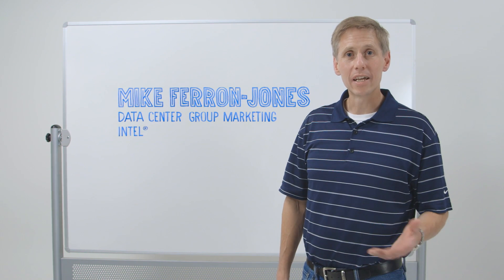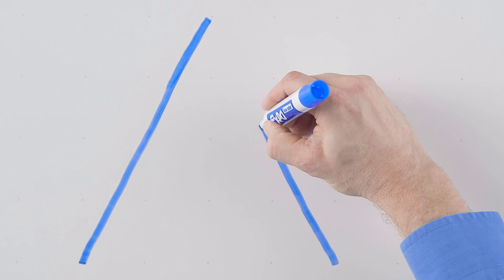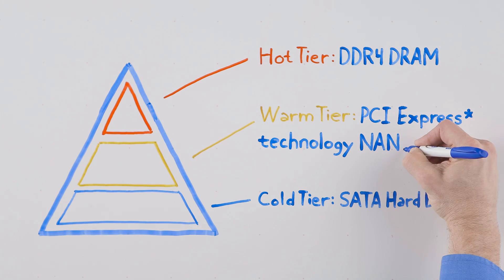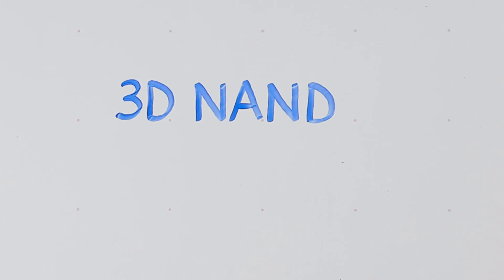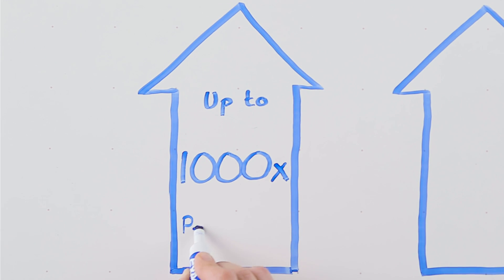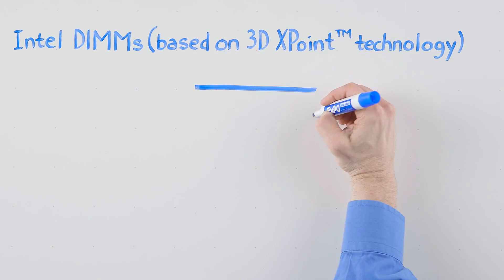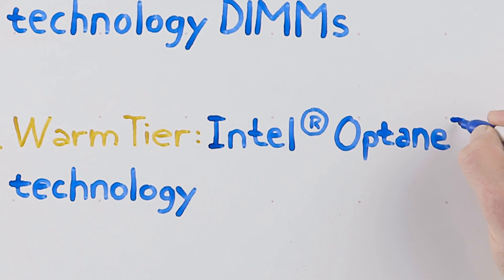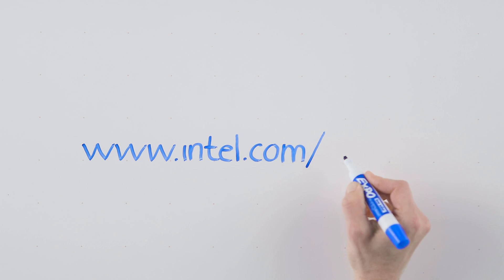Under the Hood: Evolving Memory and Storage with 3D XPoint Technology | Intel Business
We are seeing an explosion of data being produced today and in order to get real-time analysis and make this data come to life we need something revolutionary that will change memory and storage as we know it. In this video Intel’s Mike Ferron Jones takes you under the hood of the new 3D XPoint™ technology and explains how it is one of the biggest innovations in storage and memory for the last several decades, enabling many new advances in science and technology.

Under the Hood: Evolving Memory and Storage with 3D XPoint™ Technology | Intel Business